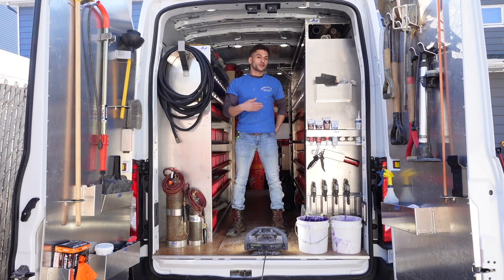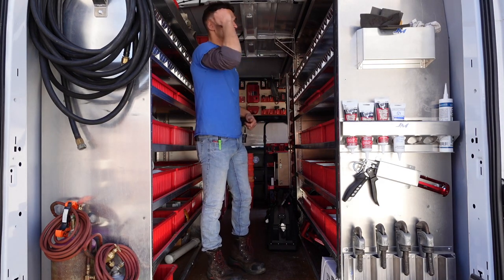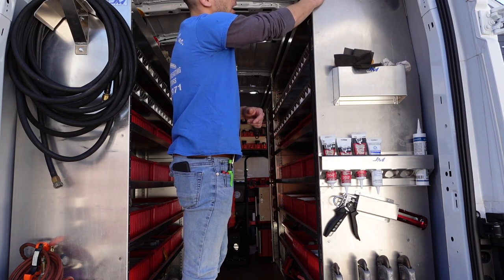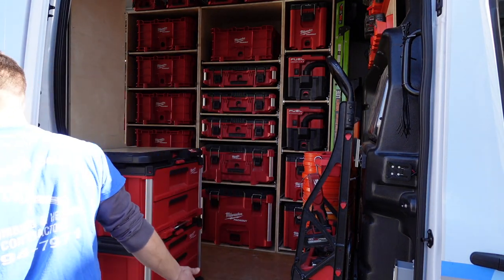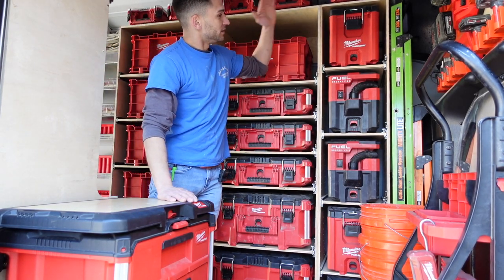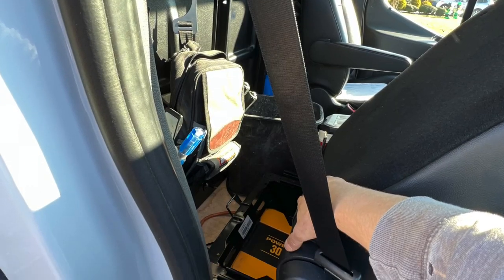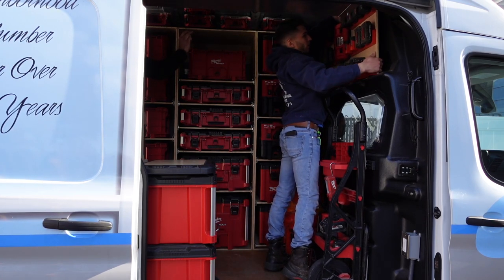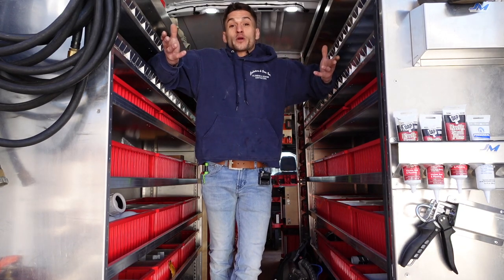Organize The Ultimate Plumbing Van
Take a tour of the ultimate plumbing van with myself and Mike from Caballero and Sons. He built out this Ford Transit and he's here to show us how his plumbing van will put all the rest to shame.